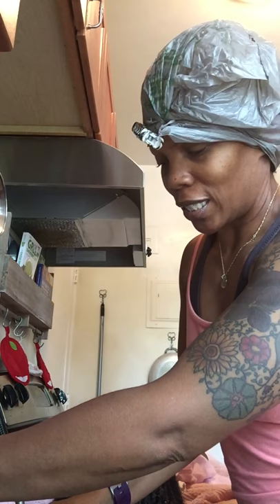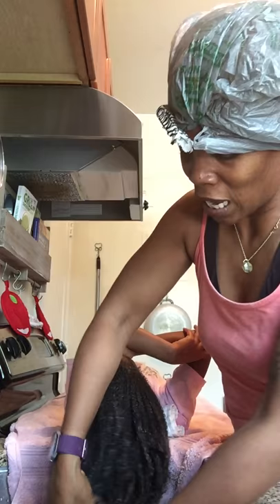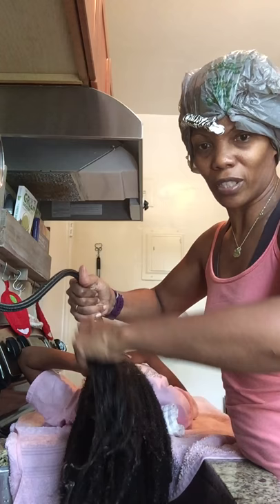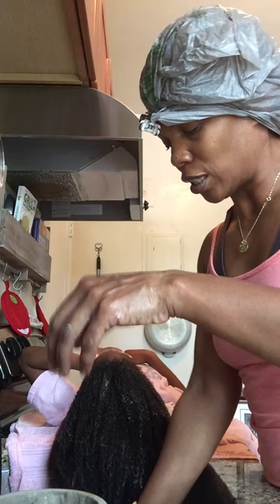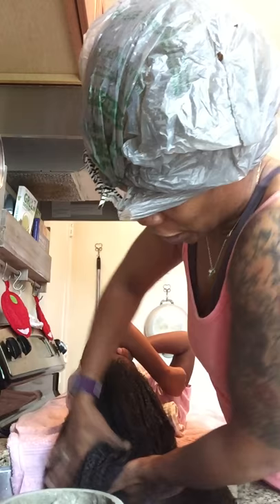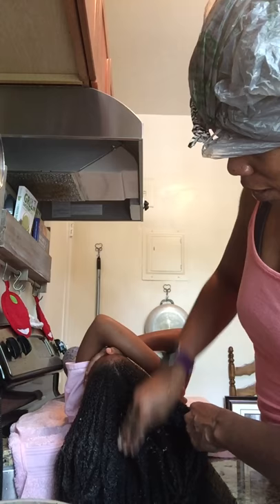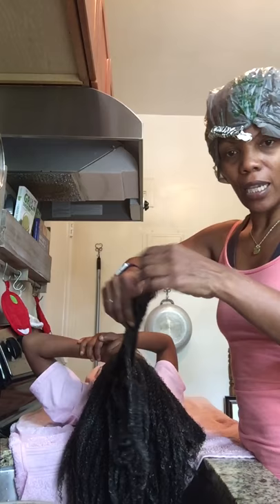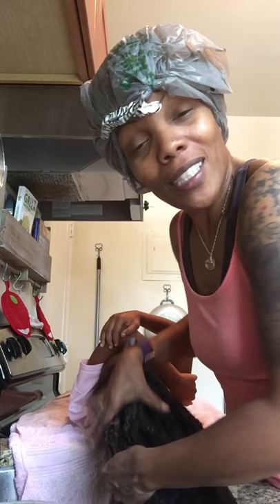D&E Hair Care Series Part 2 - Apple Pectin and Clay